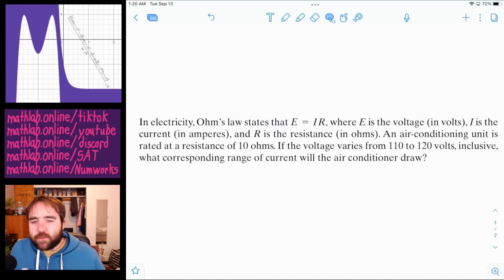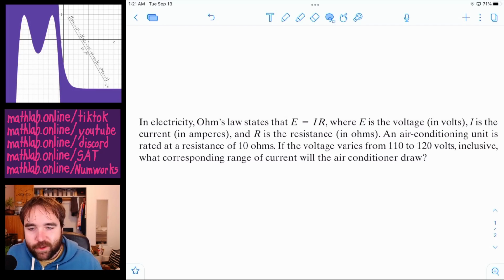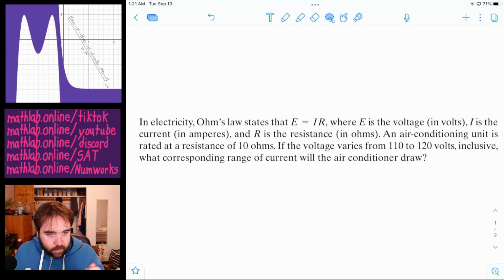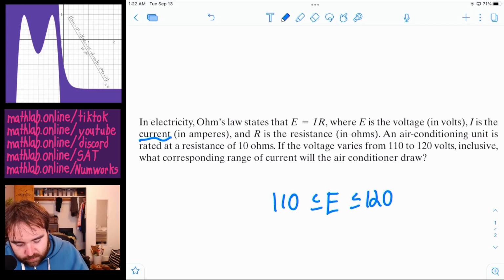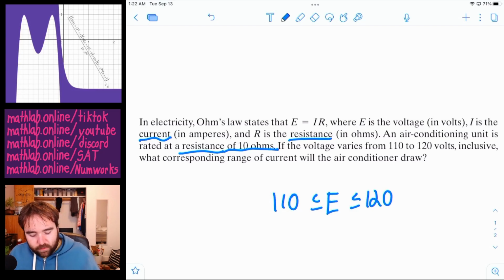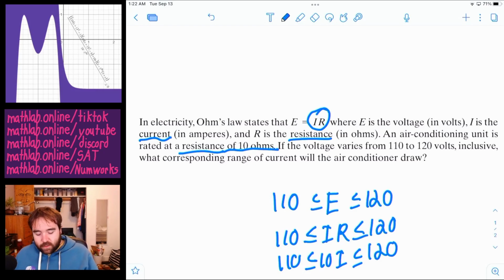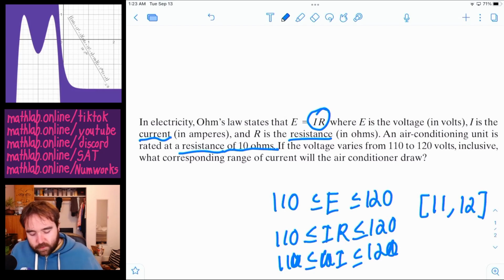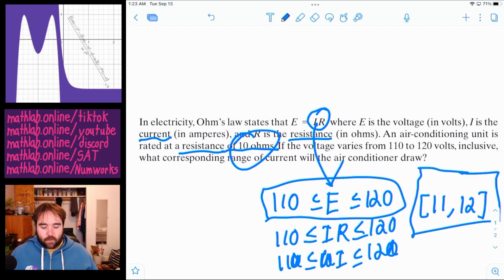Algebra 2 Chapter 1 Section 5 Example 13